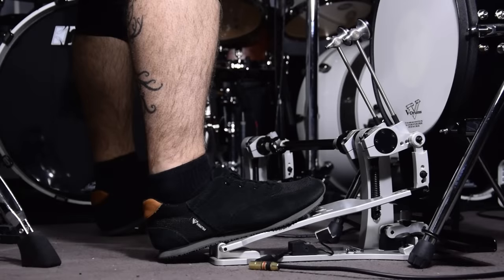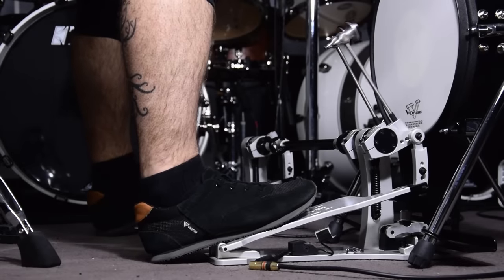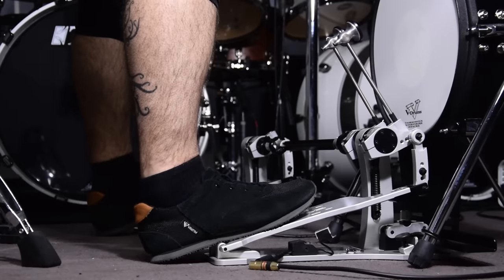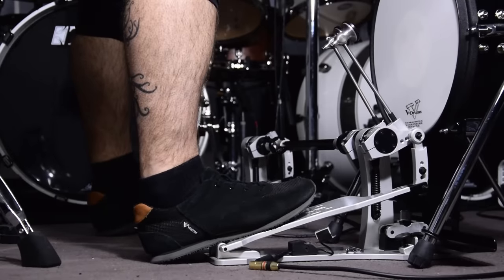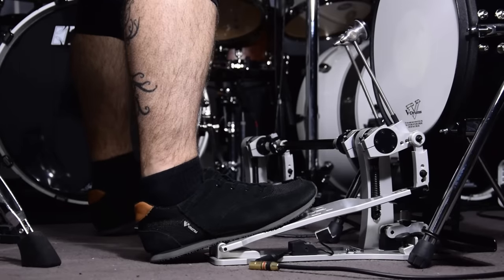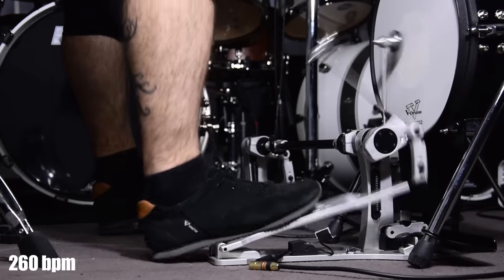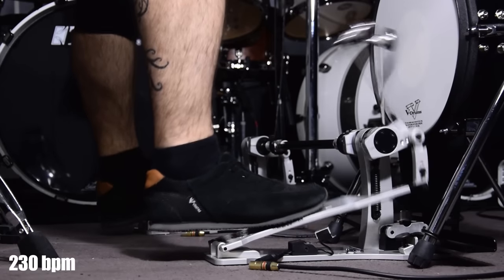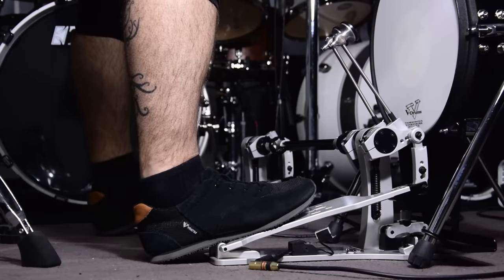DOUBLE STROKES TECHNIQUE / HEEL-TOE [Extreme Drumming]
Hi everyone ! 🔥

Today I’m going to answer a question many of you asked for a long time now !

WHAT IS MY FOOT TECHNIQUE ? It’s time for me to unveil and explain it.

It’s called double strokes and allows me (and many other drummers) to play very high tempos for extended periods of time.

I’ll show you in details how to understand, assimilate and master the technique to be able to play fast.

Small teaser : Last footage is 280bpm… 🥁
As always, do not hesitate to ask my anything. I will answer each and everyone of you with pleasure !

📷 by @philippe_parickmiler / @daynightpicture

I proudly endorse Czarcie Kopyto Custom Drum Pedals, FootBlaster Triggers, Vratim Drum Shoes and Serial Drummer Clothes.

Gear used :

Drums :
Tama Starclassic Maple, Silver Snow Racing Stripes
- 22"x18" kickdrum x2
- 12"x09" rack tom
- 13"x10" rack tom
- 16"x16" floor tom

Snare :
14"x08" Tama Starclassic Bubinga, Satin Bubinga

Cymbals : All Zildjian (from left to right)
- 19" A Ultra Hammered China
- 13" A Custom Mastersound Hi-hats
- 18" A Custom Projection Crash
- 10" A Custom Rezo Splash
- 10" A Custom Splash
- 19" A Custom Projection Crash
- 13" K/Z Hi-hats
- 21" Z3 Megabell Ride
- 21" A Ultra Hammered China

Hardware :
Czarcie Kopyto Custom Drum Pedals
Gibraltar Road rack, GRS-850DBL
Tama Iron Cobra Velo Glide Hi-hats Stand

Evans Drumheads
Snare - Top : Hybrid / Bottom : Hazy 300
Toms - Top : G2 Clear / Bottom : G1 Clear
Kicks - Roland PowerPly Mesh

Vic Firth Metal Drumsticks

Vratim Drum Shoes II.1 - Black

Mics : All Shure (but two Beyerdynamics)
Snare : Beta-57 (top) and SM-57 (bottom)
Toms : Beta98-AMP
Crashes : SM-81
Chinas : SM-57
Hi-hats Left / Ride : SM-137
Hi-Hats Right : Beyerdynamic TG I53
Room : Beta-27

Electronics :
Roland TM-2 Trigger Module w/ FootBlaster Triggers
Focusrite Liquid Saffire 56 as sound interface
Focusrite OctoPre MKII
Daw used is Logic Pro X
Mixed with Event Opal speakers
I play with Shure SE535-V in-ear monitors

If you want me to mix / master your songs,